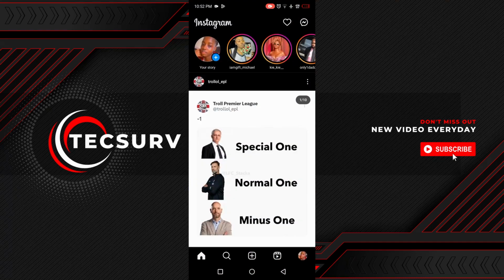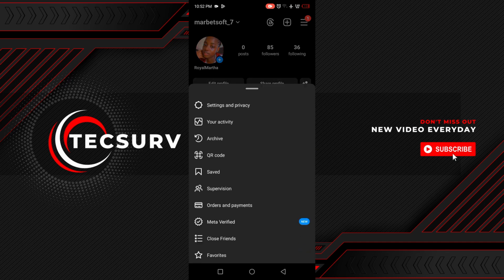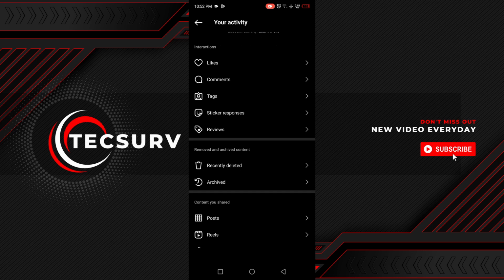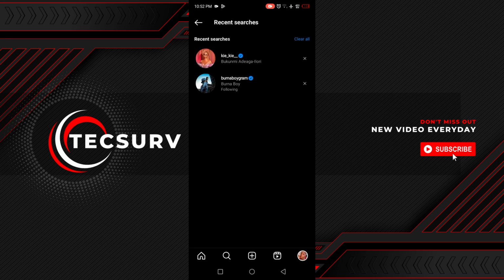How to Clear Search History ON Instagram Search History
Need a clean slate on your Instagram? Whether you're tidying up your digital footprint or just want to keep your searches private, today's video will guide you through the process of clearing your Instagram search history easily and quickly.

We’ll start with a simple step-by-step tutorial on how to find and clear your search history from within the Instagram app. This will remove all the traces of your past searches, ensuring your search tab is spotless and your recommendations are reset.

Additionally, we'll discuss the benefits of regularly clearing your search history for privacy and how it impacts the content that Instagram suggests to you. Keeping your profile streamlined and tailored to your current interests can enhance your Instagram experience significantly.

Our channel is dedicated to providing you with easy-to-follow guides that help you maintain control over your online activity.